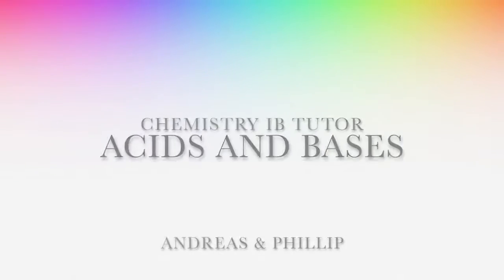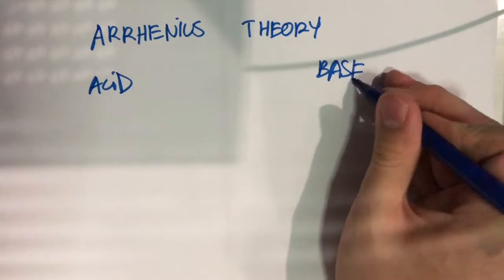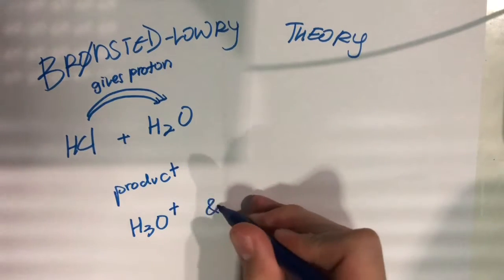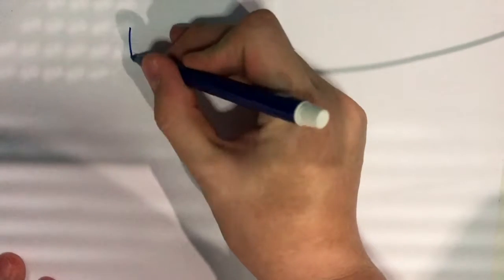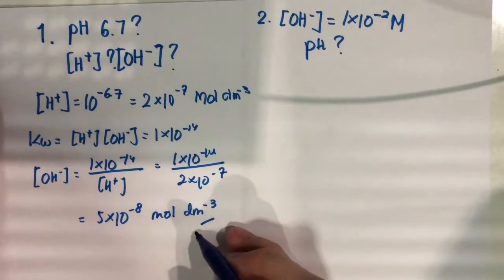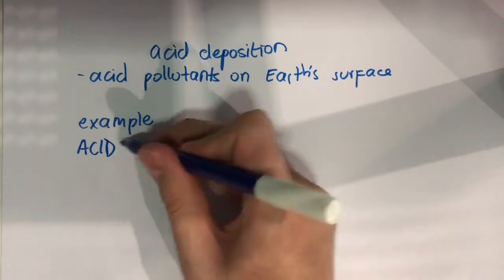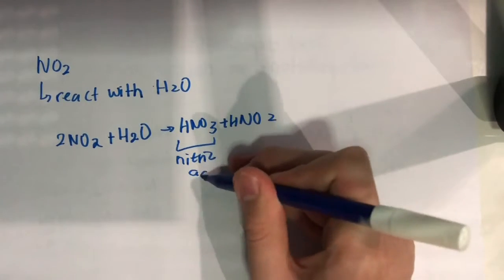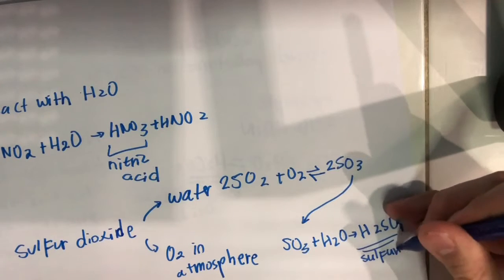Acids and bases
A simple project from my students to help you understand about acids and bases